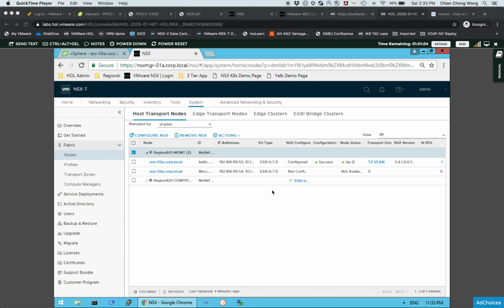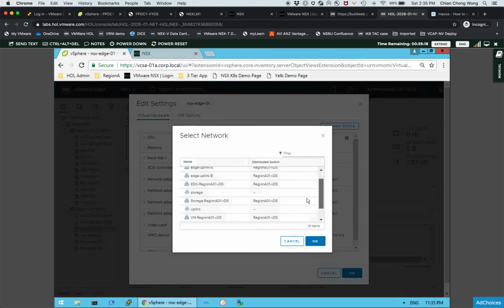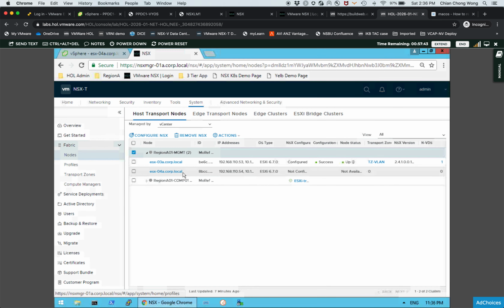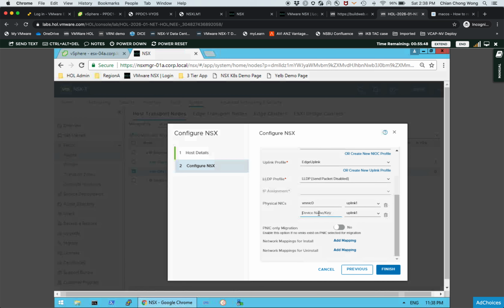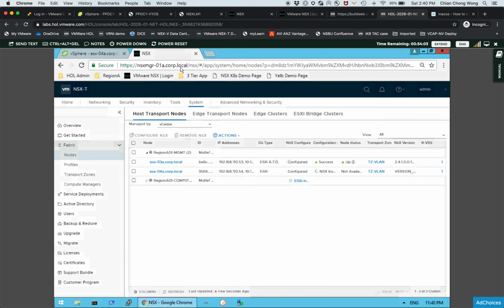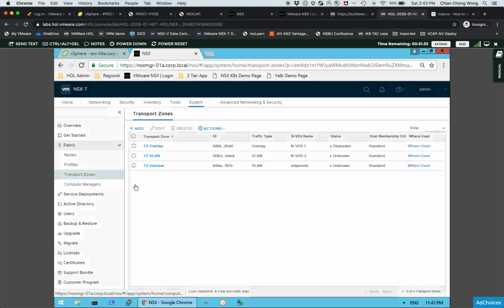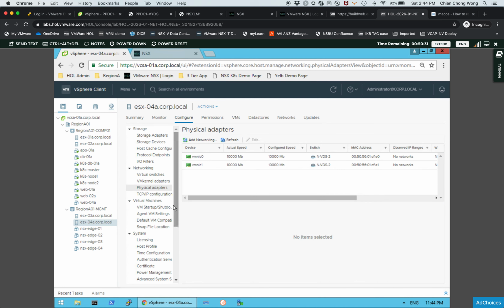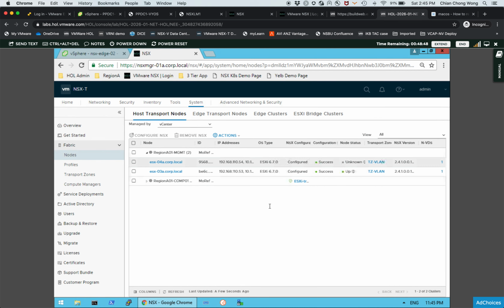NSX-T 2.4 - Installing NVDS on ESXi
This video shows how NSX NVDS can be installed on an ESXi host along with the migration of physical links and vmk interfaces from VDS over to NVDS. This is based on VMware HOL environment and uses DHCP to assign VTEP IP addresses to the NVDS. If using IP pools to assign VTEP IP addresses, then an IP pool should be created first and referenced when installing NVDS on the ESXi host.